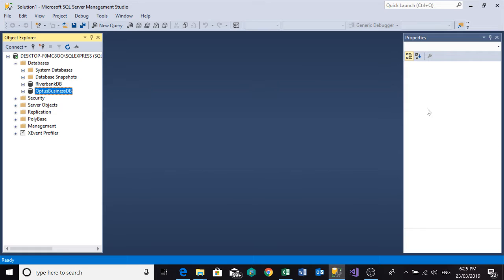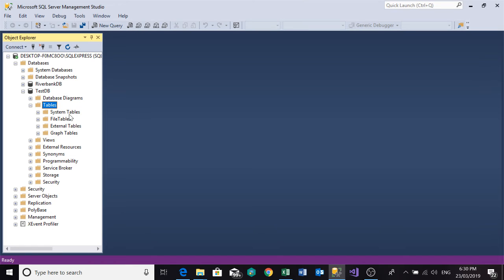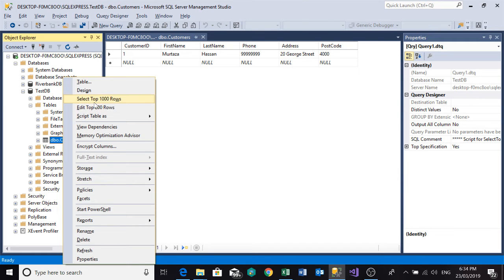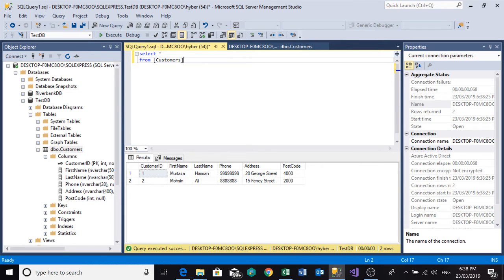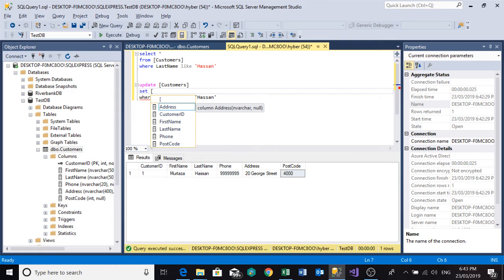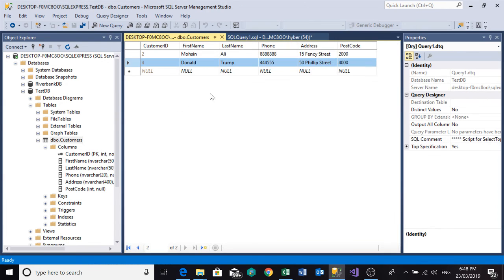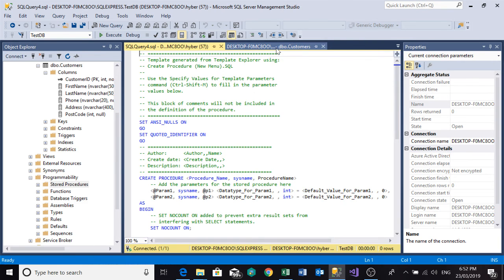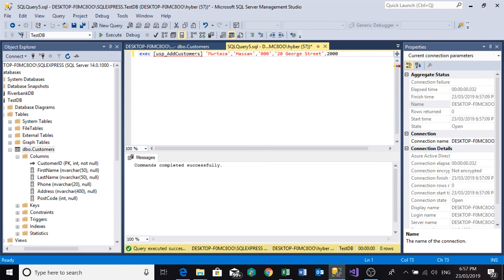Tutorials - SQL And StoredProcedure 2019